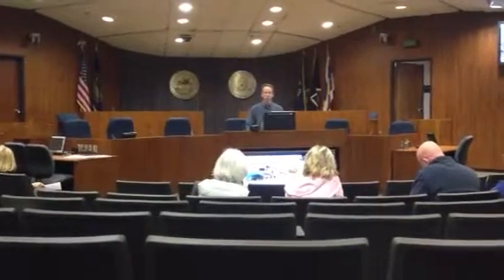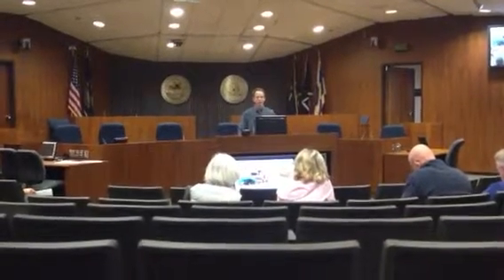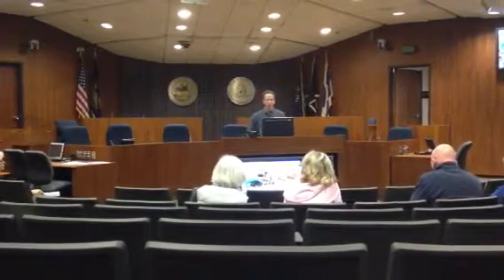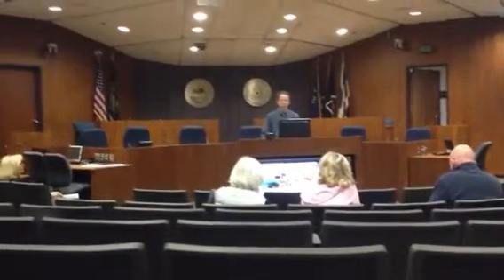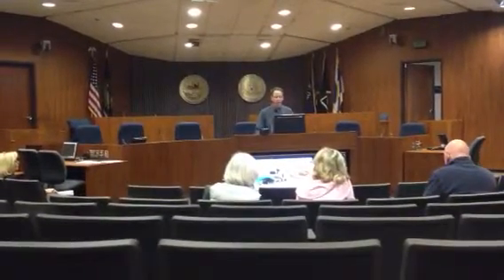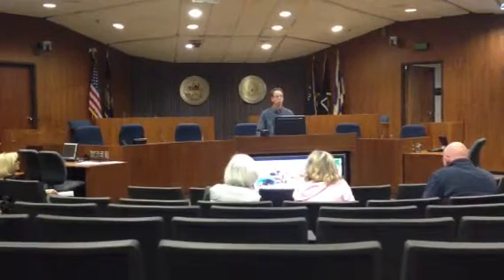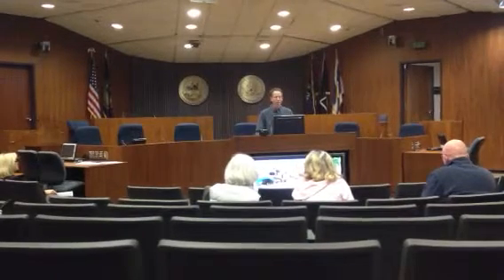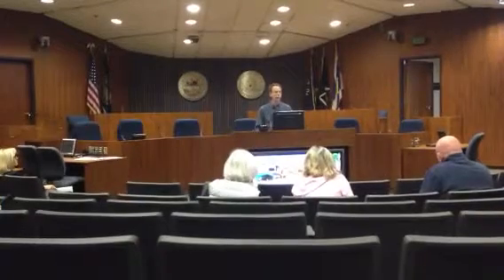Neighborhood grant advice